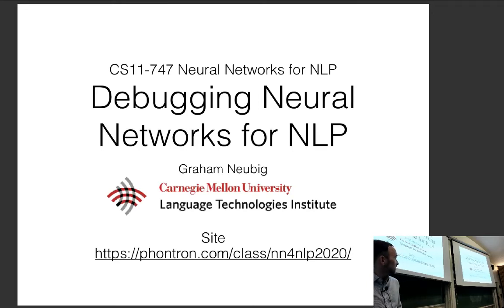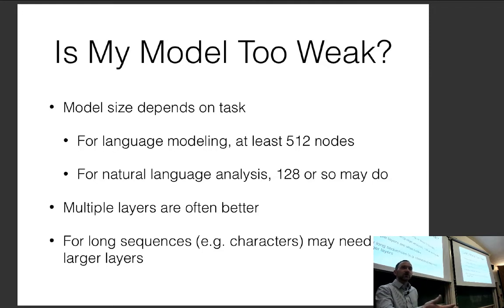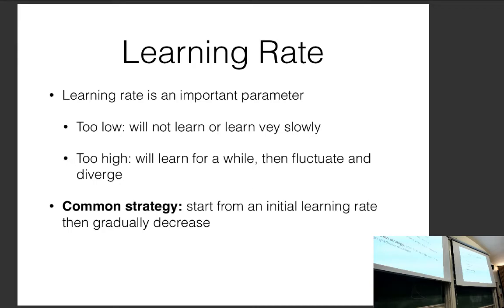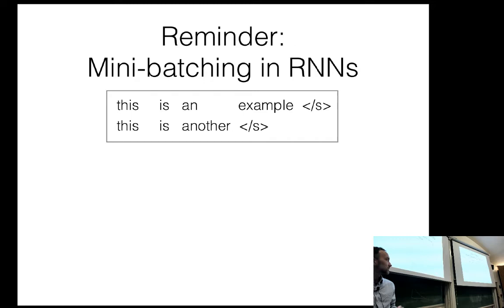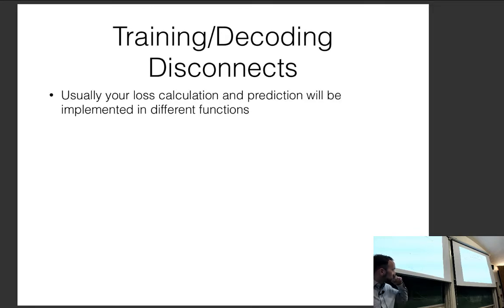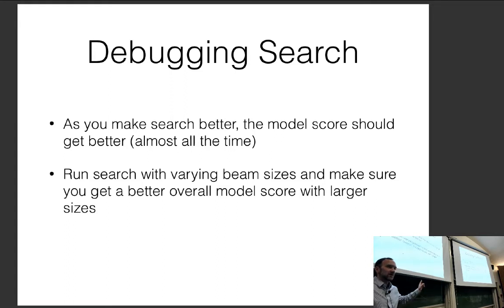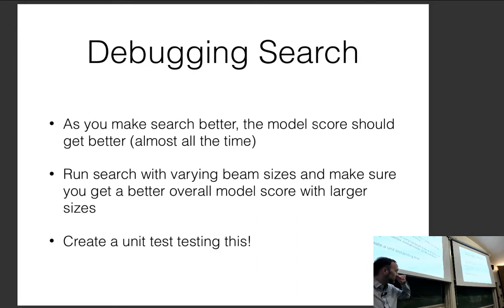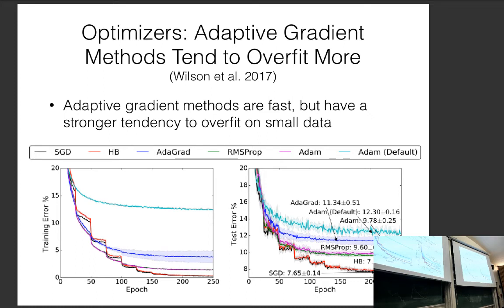CMU Neural Nets for NLP 2020 (10): Debugging Neural Nets (for NLP)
* Identifying problems
* Debugging training time problems
* Debugging test time problems